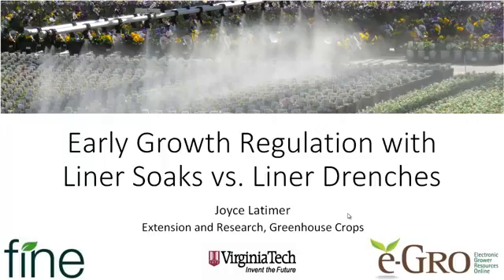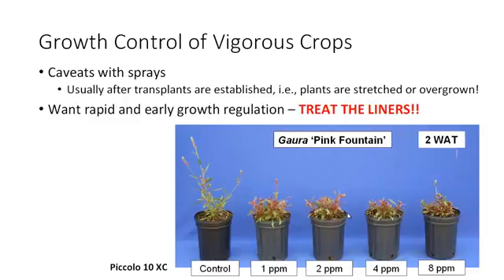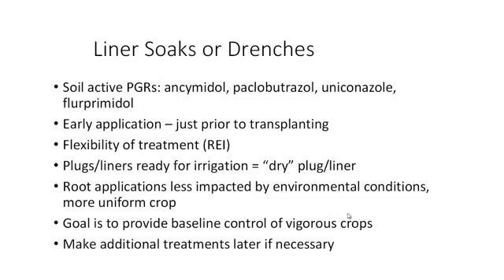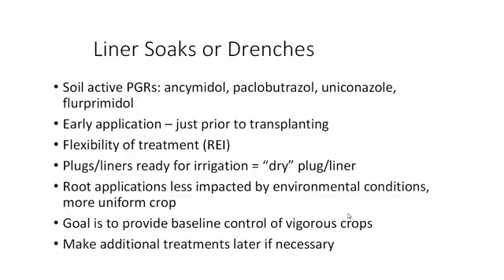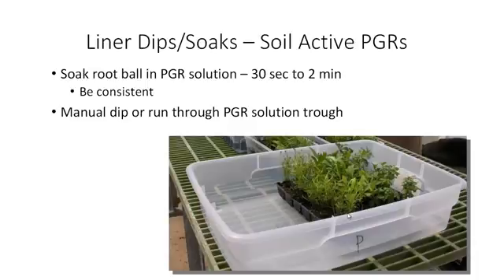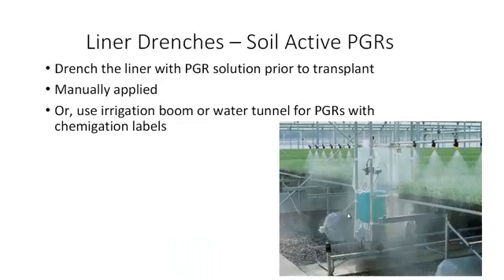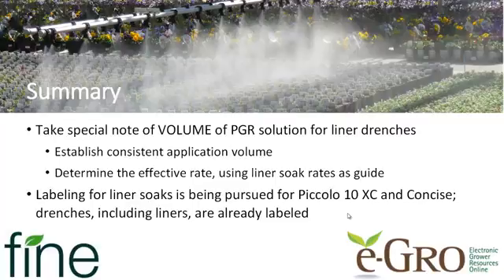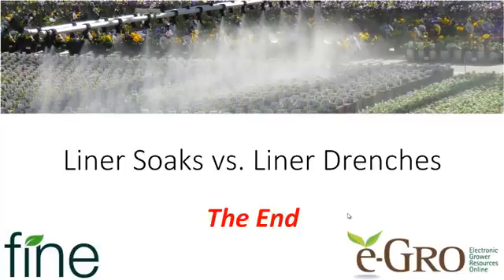Early Growth Regulation with Liner Soaks vs Liner Drenches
Liner soaks provide an effective means of applying plant growth regulators (PGRs) on a wide range of floricultural crops. However, high volume growers in particular would like to apply these early growth retardants on a larger scale by using drench applications instead of soaks. This video describes the use of both liner soaks and liner drenches, and shows a comparison of the two methods in the growth of Agastache ‘Blue Boa.’